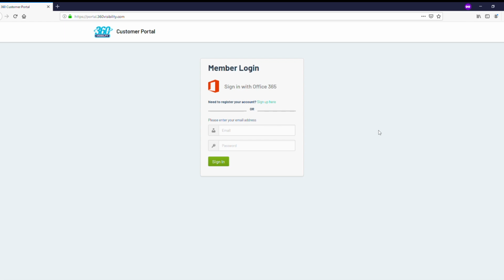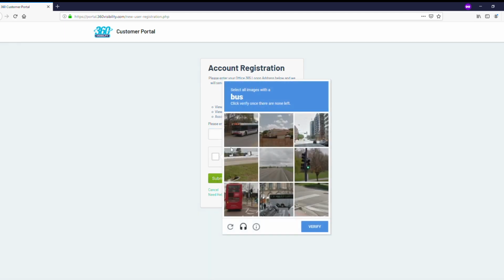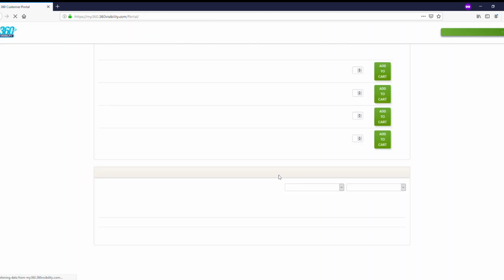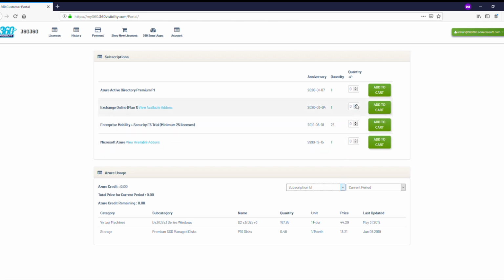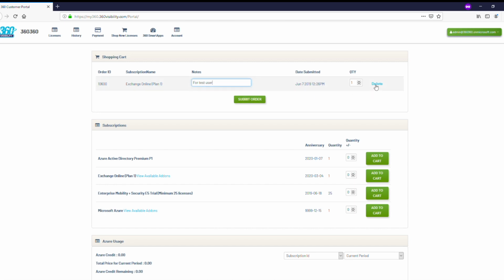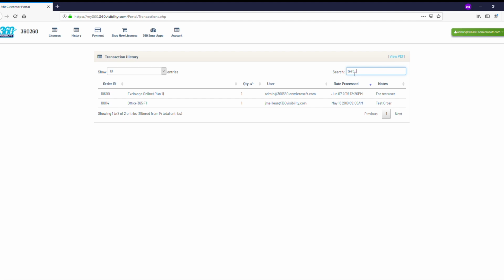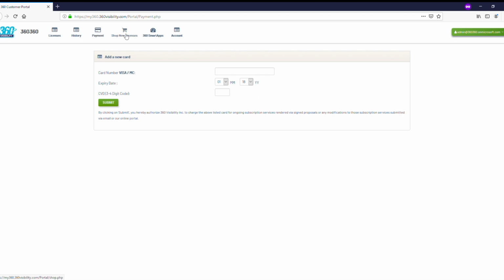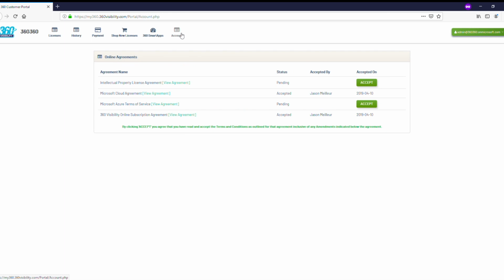360 Visibility CSP Customer Portal Tutorial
Using 360 Visibility's Cloud Solution Provider (CSP) Customer Portal, you can instantly add or remove licenses, and add new Microsoft services directly to your account without having to call or email and wait 24 hours for someone to do it for you. That's right! You are finally in control!